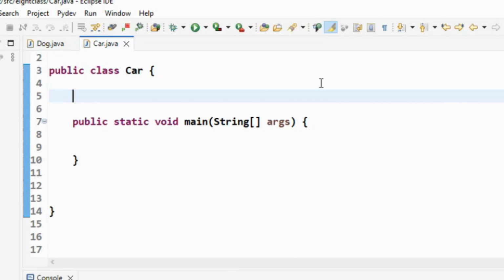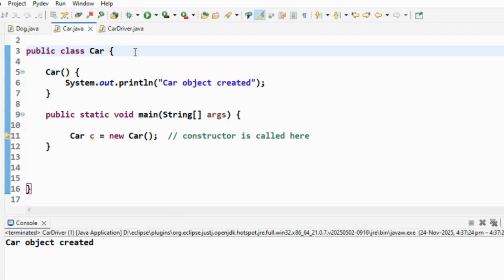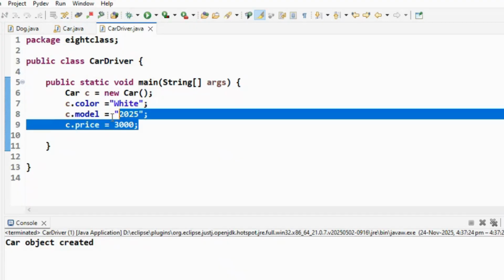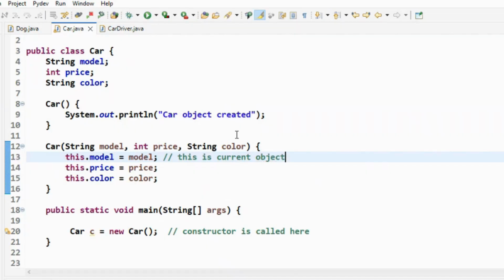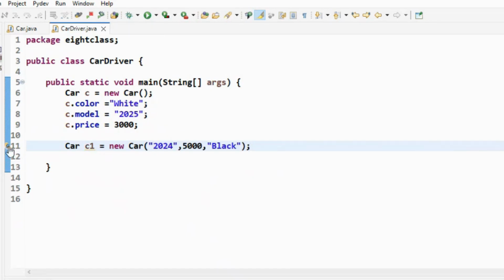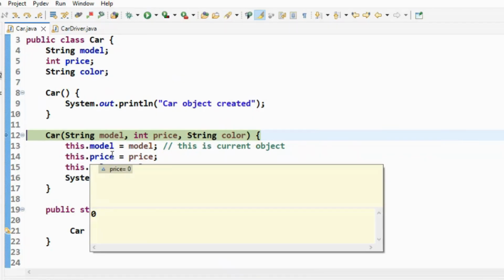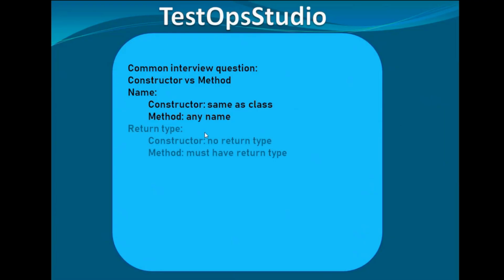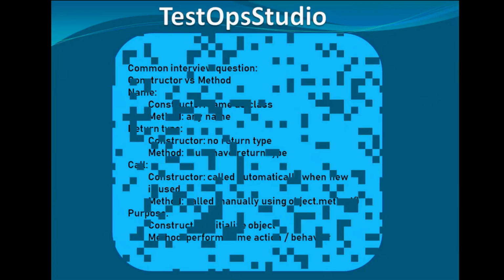Java Constructors Explained in 5 Minutes Default vs Parameterized with Examples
Master Java constructors in under 6 minutes! In this fast-paced Java tutorial, you’ll learn everything you need to know about constructors in Java with simple, clear examples.

In this video we cover:

What are constructors in java and why it is used
Default constructor and no-arg constructor
Parameterized constructor with real examples
Constructor overloading in java
How this() work in constructor chaining
Difference between constructor vs method in java
Common java interview questions around constructors
This video is perfect for:

Timestamps:
00:00 - Intro & what you’ll learn
00:02 - What is a constructor in Java?
00:30 - Default constructor with Car class example
01:01 - Parameterized constructor explained
01:25 - Constructor overloading (multiple constructors)
02:33 - Using parameterized constructor in code (debug demo)
03:50 - Constructor vs method (key differences)
04:18 - Common interview-style question on constructors
04:59 - Summary & what to learn next

Java beginners who want to understand OOP basics
Students preparing for core java interviews
Software testers using Java in automation
Anyone who wants a quick refresher on java constructor concepts
Explained in a simple English style so you can understand quickly and remember for your exams, coding interviews, and real projects.

5 tripled keywords
constructor constructor constructor
java java java
interview interview interview
oop oop oop
tutorial tutorial tutorial